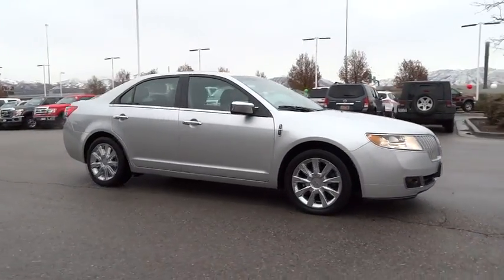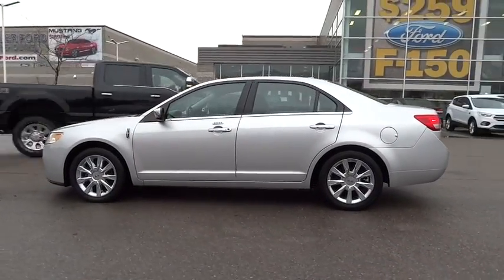2012 Lincoln MKZ Salt Lake City, Murray, South Jordan, West Valley City, West Jordan, UT 13421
2012 Lincoln MKZ
Larry Miller Super Ford: Servicing Salt Lake City, Utah near Murray, South Jordan, West Valley City, West Jordan, UT.

Larry Miller Super Ford
1340 S 500 W

This 2012 Lincoln MKZ 4dr Sdn AWD is proudly offered by LHM Super Ford SFOThis vehicle is loaded with great features, plus it comes with the CARFAX BuyBack Guarantee. This AWD-equipped vehicle handles well in any weather condition or terrain. You'll benefit from superb handling, improved steering and excellent acceleration.In addition to being well-cared for, this Lincoln MKZ has very low mileage making it a rare find.More information about the 2012 Lincoln MKZ:The 2012 LINCOLN MKZ offers a lean and uniquely American take on mid-size luxury. The LINCOLN MKZ drives in a nimbly and responsively, and its cabin offers a taste of traditional high-class luxury. Ride quality and back-seat comfort are also very good for the class. Meanwhile the LINCOLN MKZ Hybrid stands out for having the highest gas mileage of any luxury sedan sold in the U.S.--41 mpg city, 36 highway. Also, unlike other luxury sedans, neither version of the LINCOLN MKZ has a requirement for premium gasoline.Interesting features of this model are the hybrid's class-leading gas mileage, world-class safety features, excellent ride quality, good value, expanded Sync AppLink features, and Quiet interior